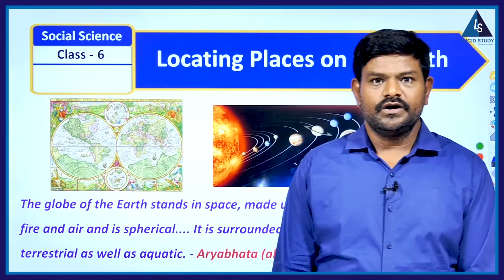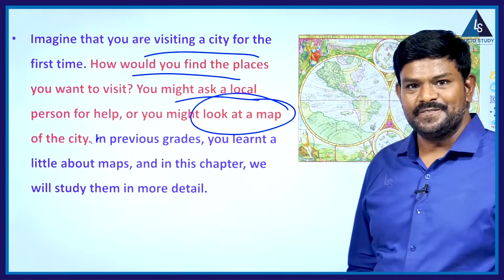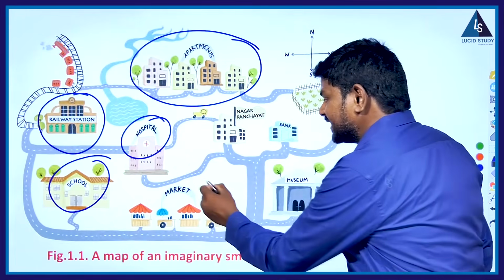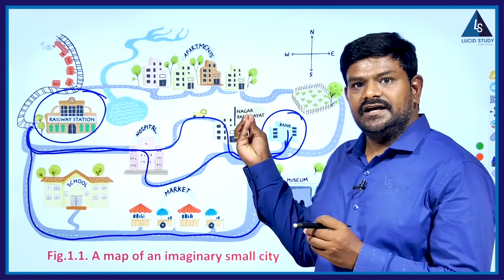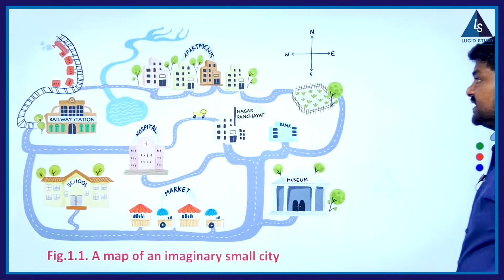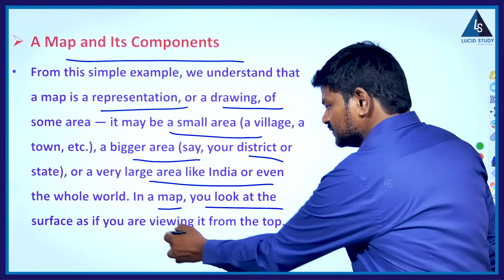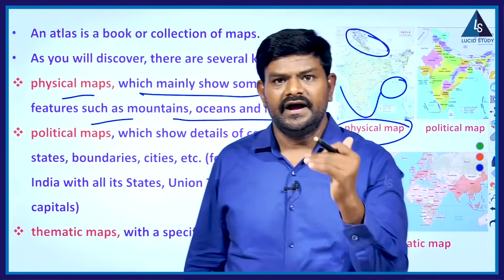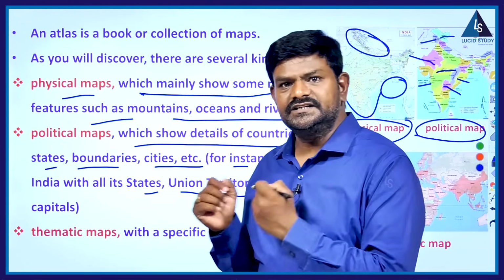Locating Places on the Earth | Class 6 Social Science Chapter 1 | CBSE 2025-26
✔️ Class: 6th
✔️ Subject: Social Science
✔️ Chapter: Locating Places on the Earth (Chapter 1)
✔️ Topic Name: Quick Revision
✔️ Topics Covered In This Video (By Chandra sekhar): Join Chandra sekhar sir for 6th-grade students as he dives into the topic with a focus on One Shot Revision of Chapter 1 Locating Places on the Earth. Don't miss out on this insightful session to grasp key concepts and excel in your studies

locating places on earth class 6
latitude and longitude class 6
how to find places on earth using coordinates
equator and prime meridian explanation
time zones and longitude relationship
geography chapter 1 class 6
cbse social science class 6 chapter 1
important parallels of latitude
how the grid system helps in locating places
globe and maps for class 6
tricks to remember latitudes and longitudes